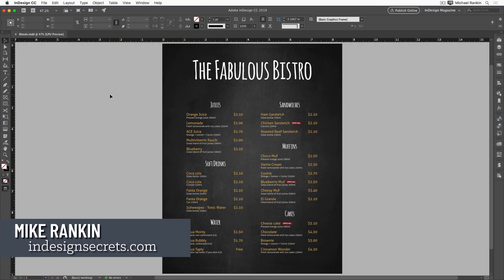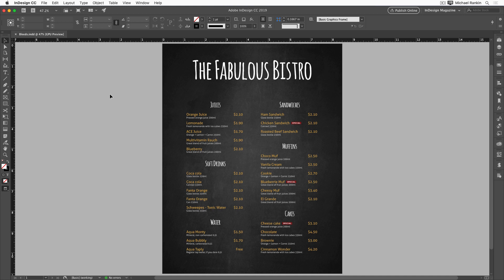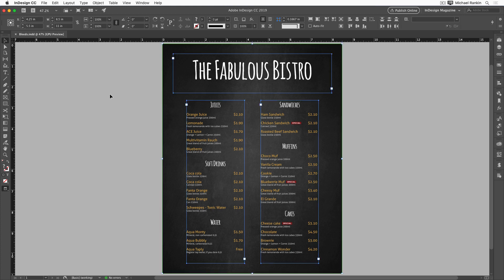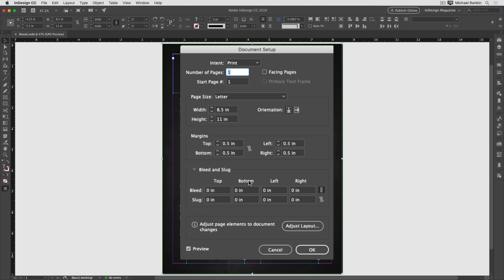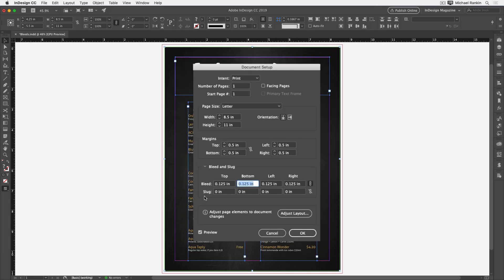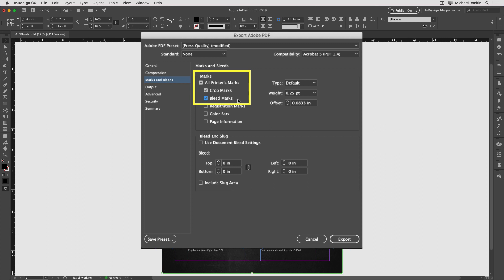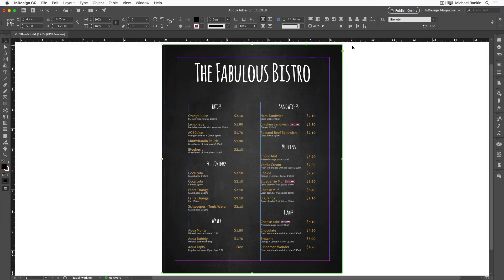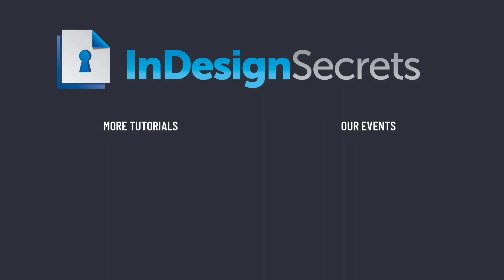InDesign How-To: Create Documents with Bleed (Video Tutorial)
In this video, Mike Rankin sets up a document to bleed—or extend—to the edge of a printed page. When printing a document, a bleed allows for any paper shift that can occur, while ensuring all elements that need to will “bleed” off the page.